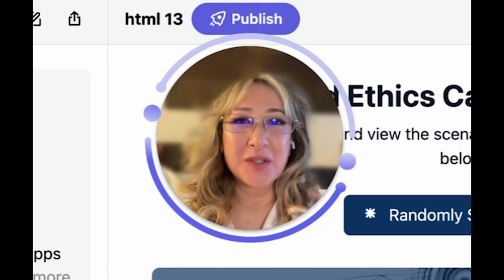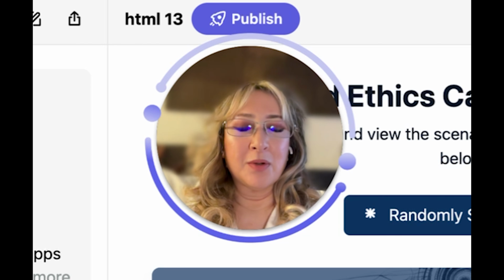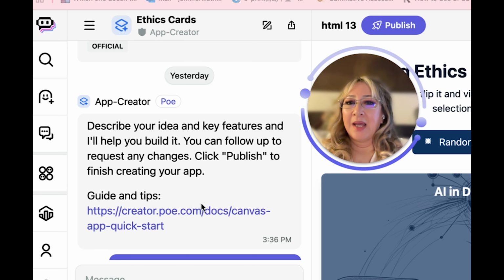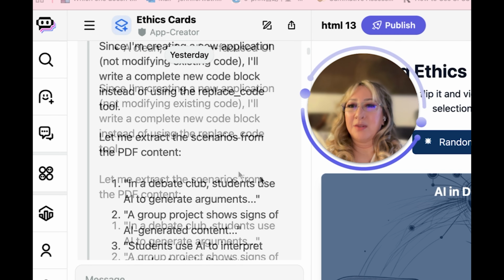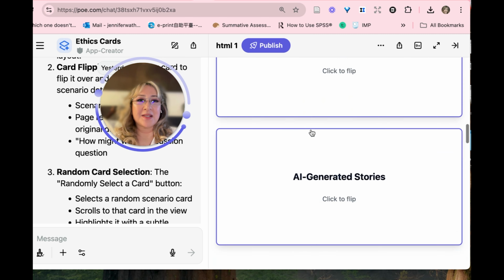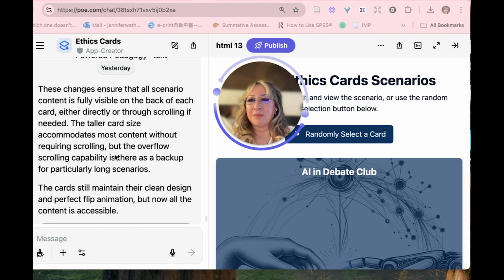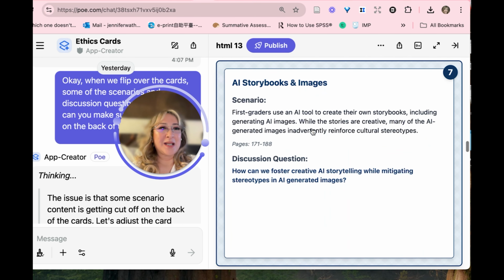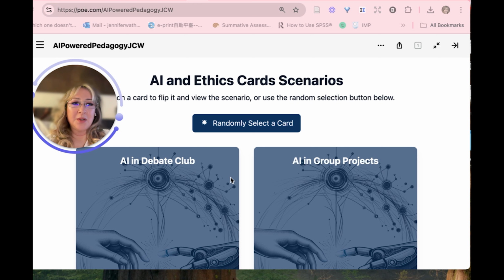302. Digital AI Ethical Scenario cards: Creating an App on Poe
302. Digital AI Ethical Scenario cards Creating an App on Poe

Chapters:
0:00 hi everyone welcome back to my channel
1:02 help students use AI teach them digital
2:01 let me go back and I've saved some time
3:06 picture in the front and I can show you
4:09 if you wanted to use these cards in your
5:05 well I'll move myself over let me just
6:30 enthusiastically adopts AI writing
7:28 is how might we Foster creative AI
9:00 hope that you find these cards useful